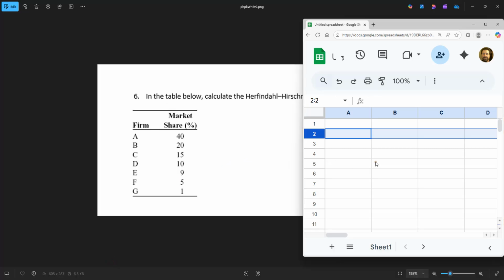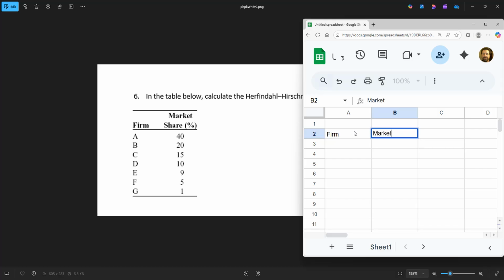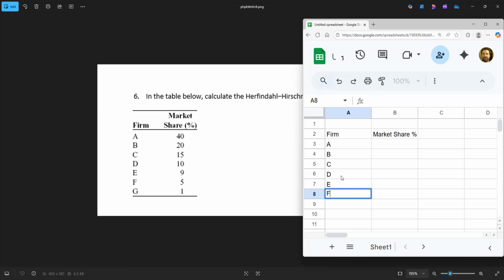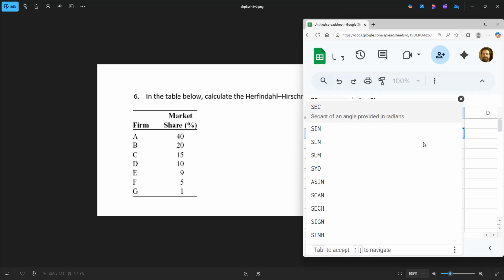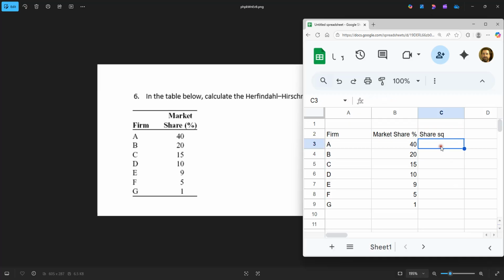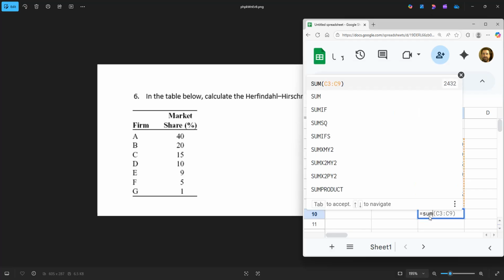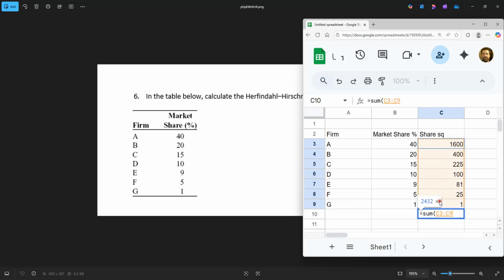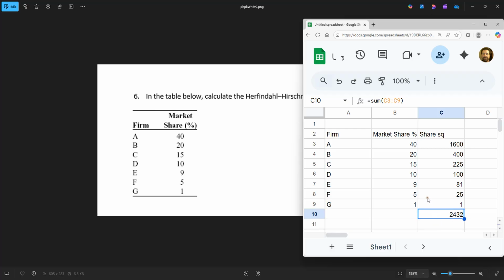How to calculate HHI with Google Sheets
In the table below, calculate the Herfindahl-Hirschman index (HHI)